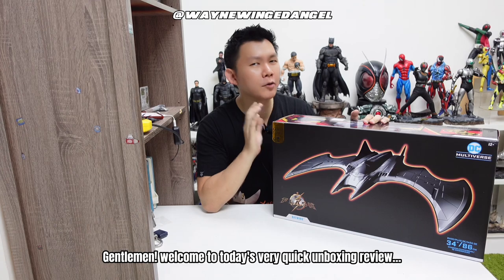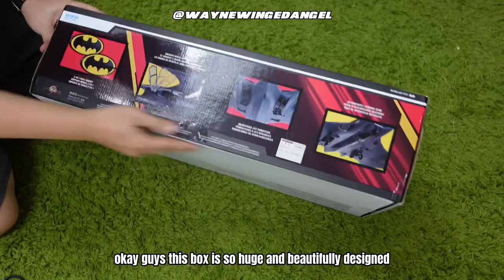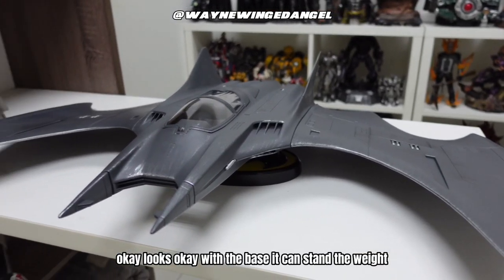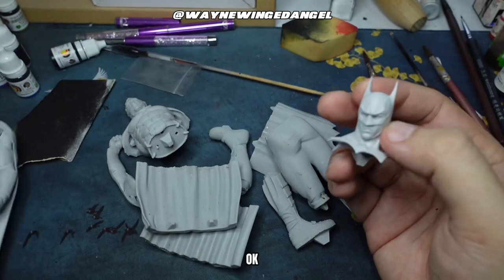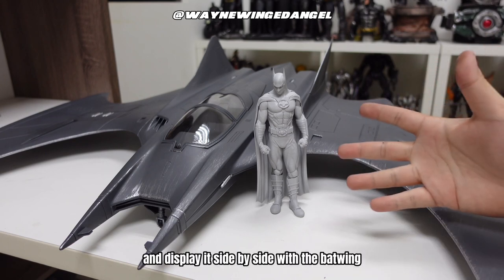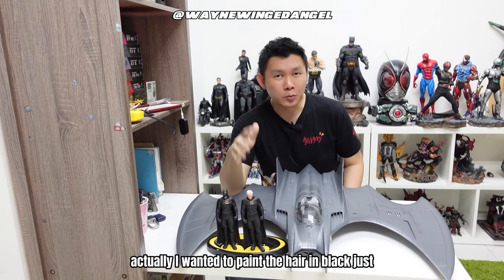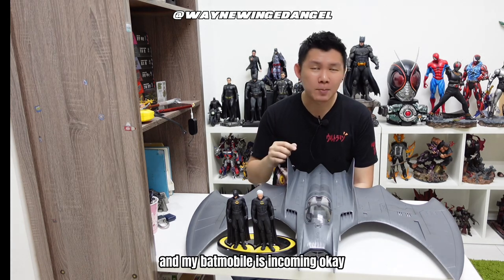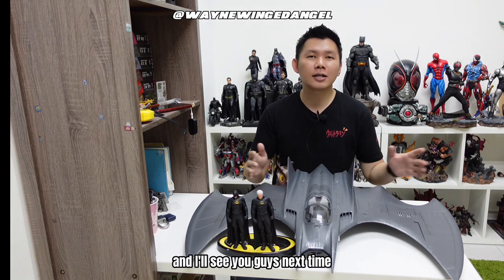DC Multiverse | McFarlane Batwing + 3D Print Keaton Batman | The Flash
*IMPORTANT! FINALLY the ultimate realistic skin painting tutorial is here!

This Is so huge! The moment i saw this, im thinking that i should definitely buy this Batwing! Super Value For money!

Check out the video and let me know your opinions at the comment section below!

For 3D Print orders, PM me here:
m.me/waynehobbyindustry